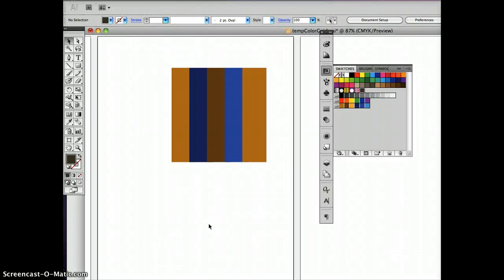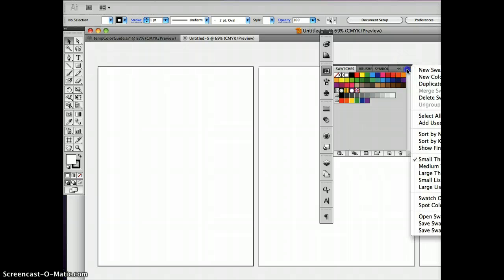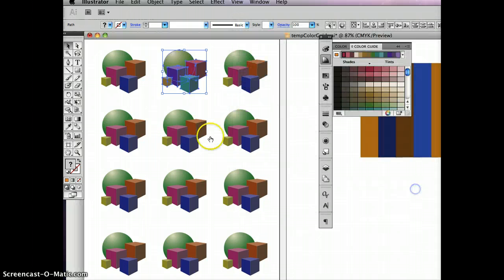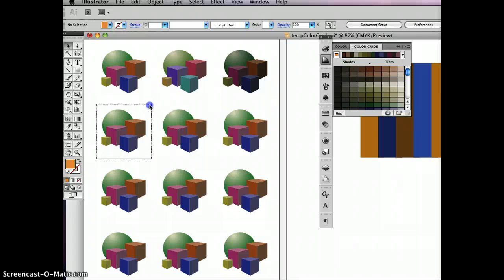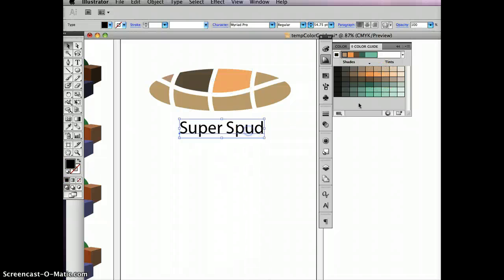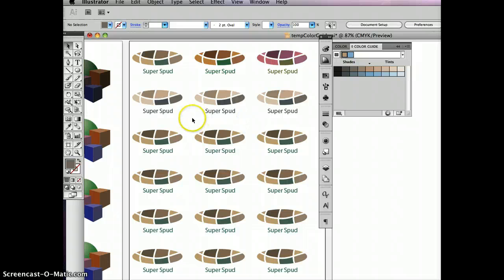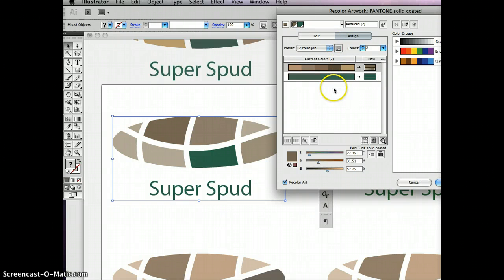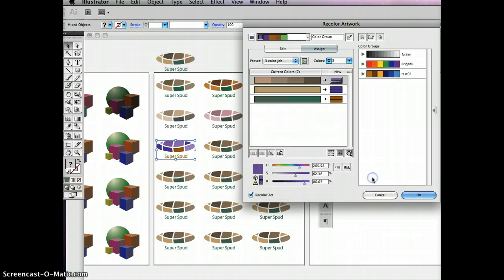Gonsowski Illustrator Color Guide B